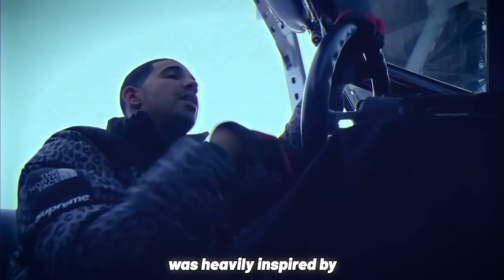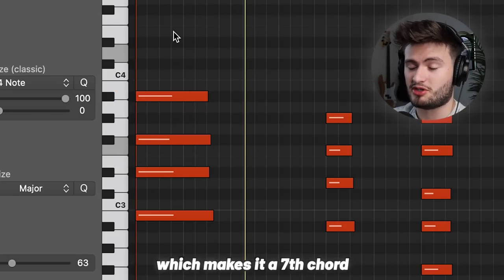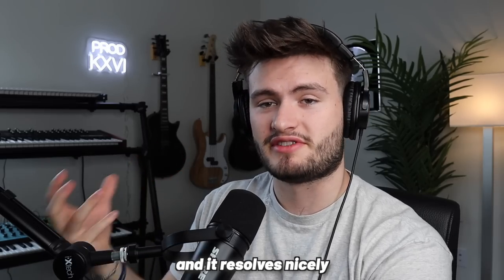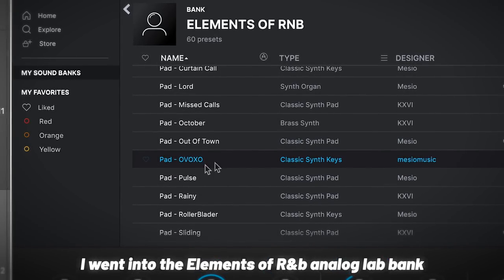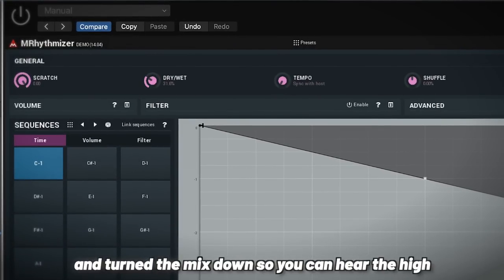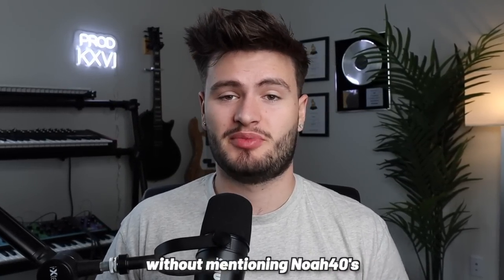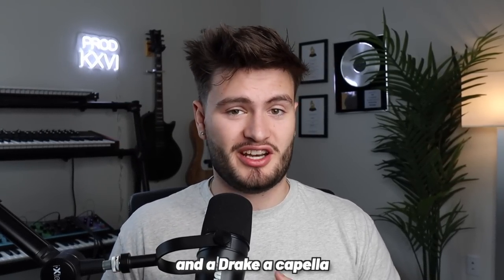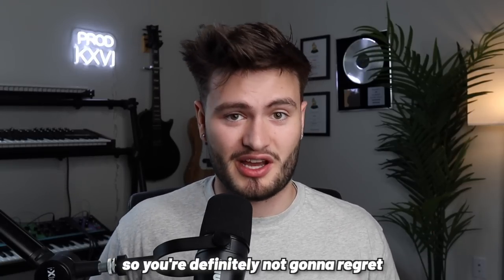Why Is Drake's "Take Care" Production So Legendary?!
In this video I go over the legendary production behind Drake's Iconic Album "Take Care"

Edited by @prodkeyano